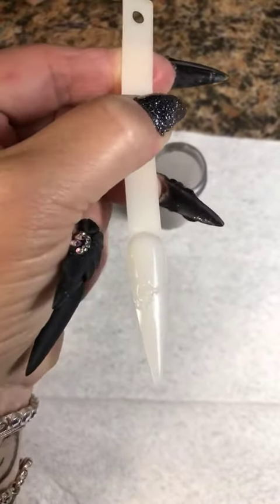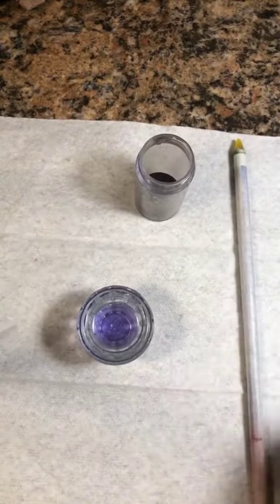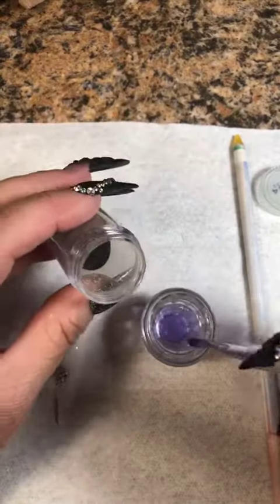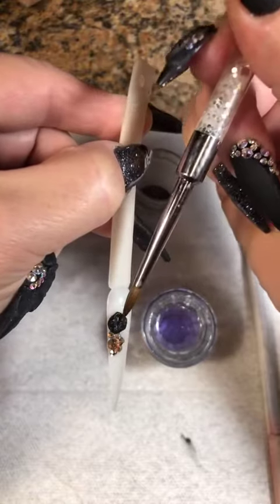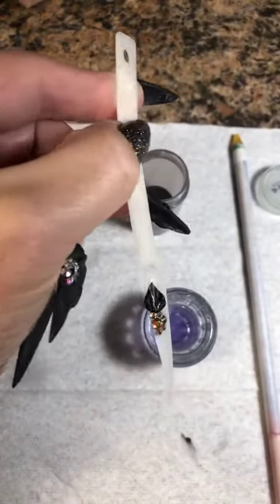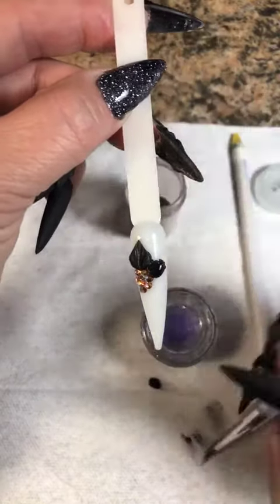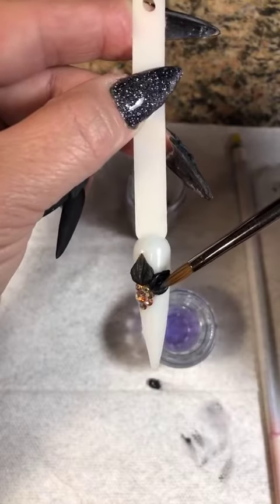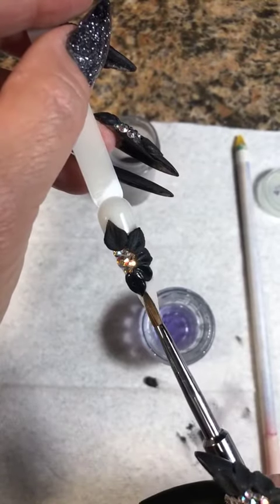#3-DFlower Tutorial BlackFlowers NailArtist ￼